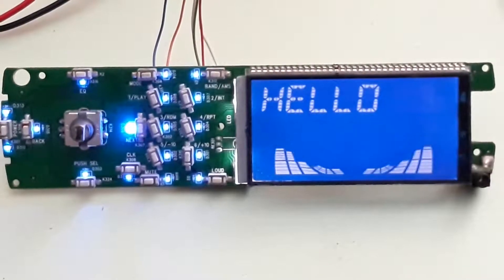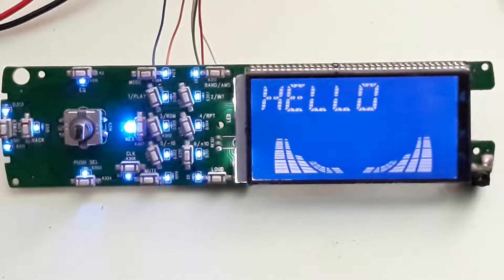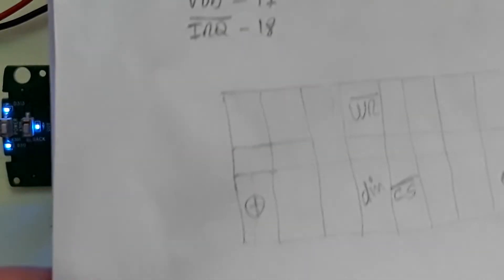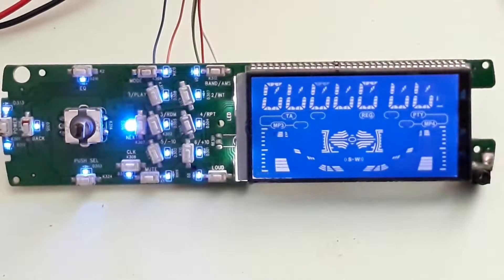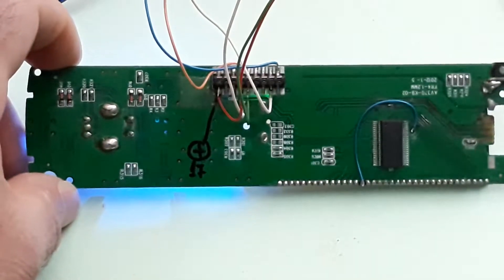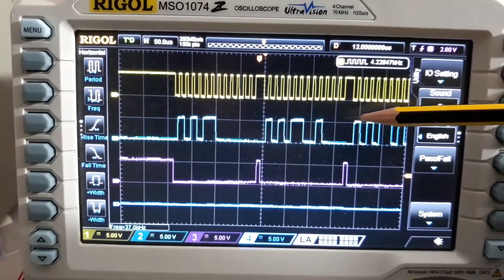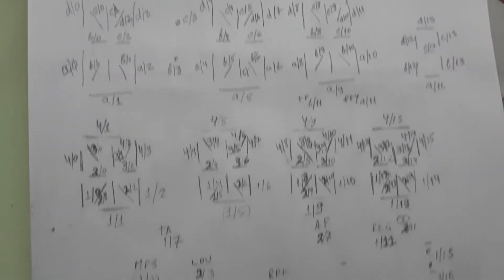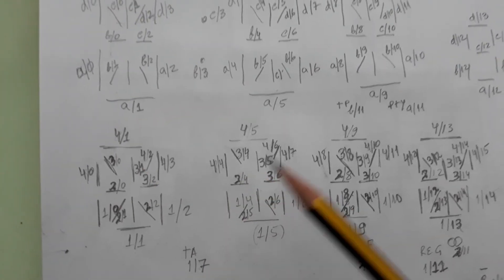TM1621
Driver TM1621 (SSOP48) with 4 common pins and 32 segments. Control of a LCD using a Arduino or one AVR uC.